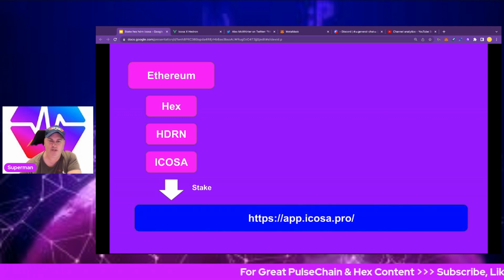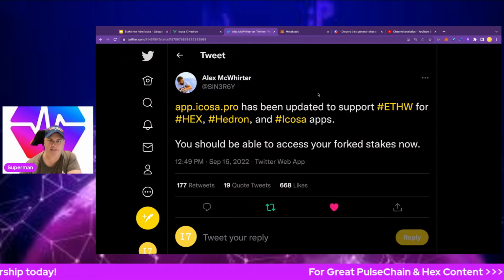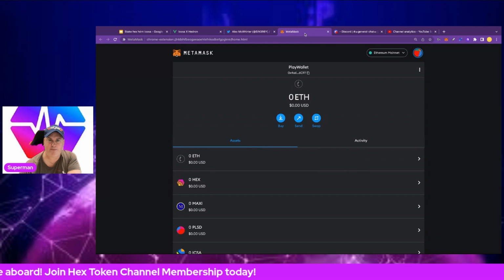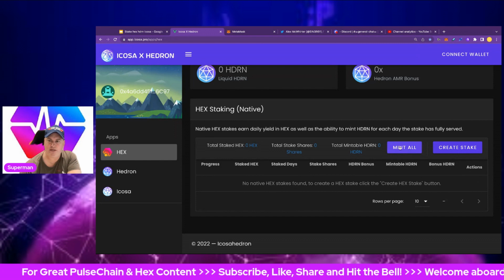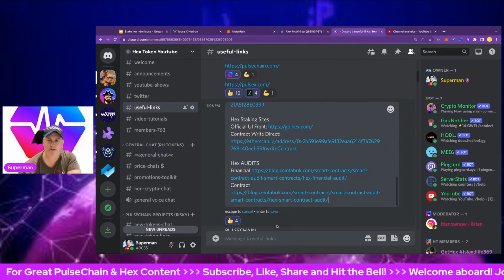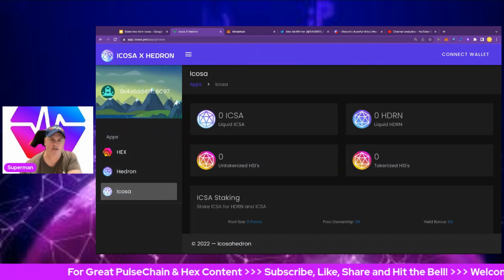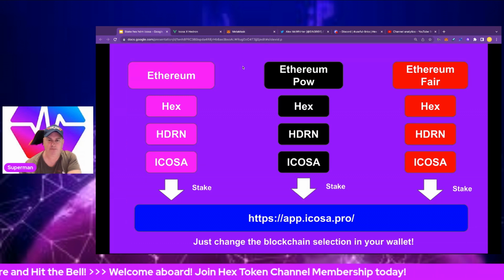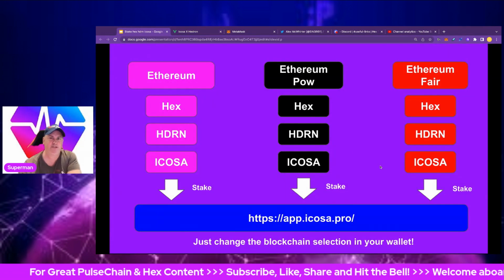How To Stake Hex, Hedron & Icosa On Ethereum, Ethereum Pow & Ethereum Fair With App.Icosa.Pro?!